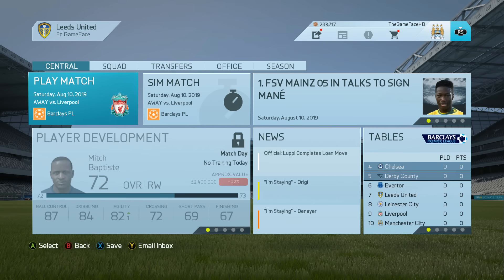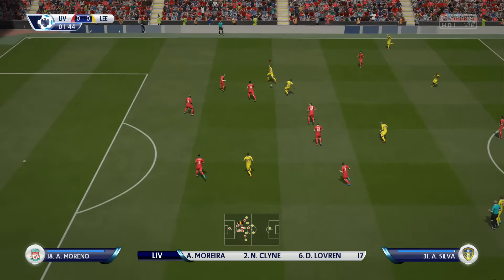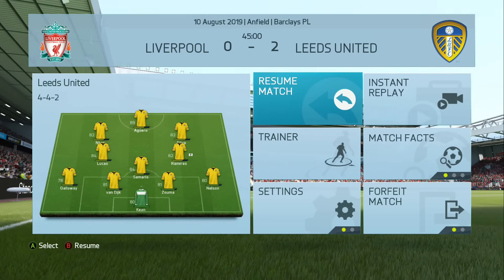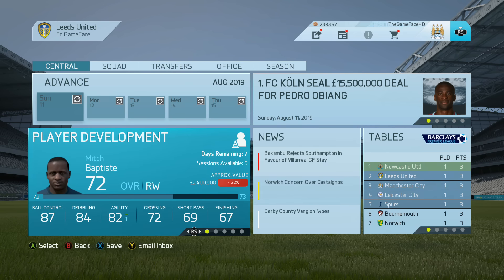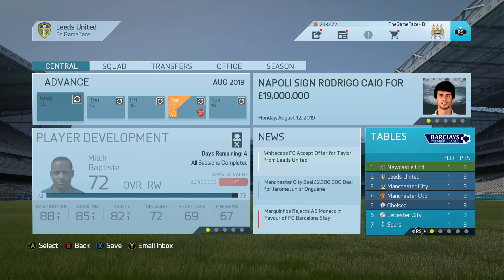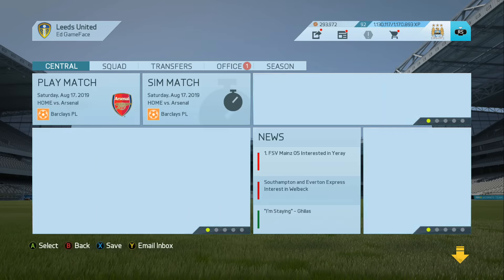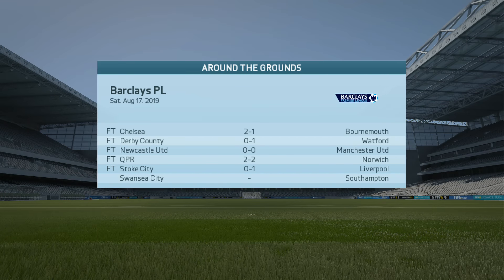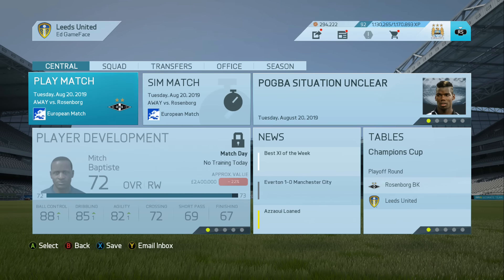FIFA 16 | Leeds United Career Mode | Ep104 | OPENING GAMES!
► In today's episode I play the first two matches of the season!
Donation, to help videos be uploaded faster, would be greatly appreciated!